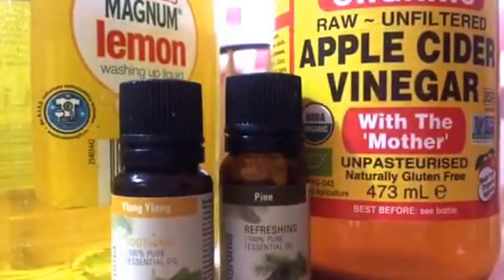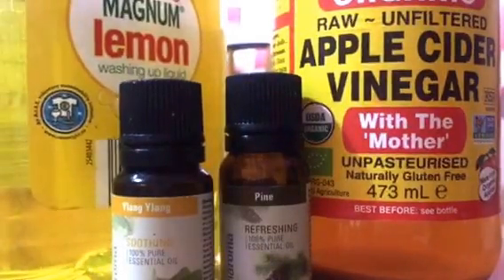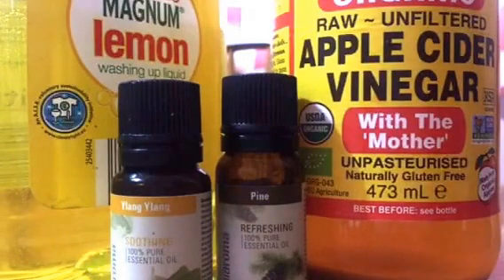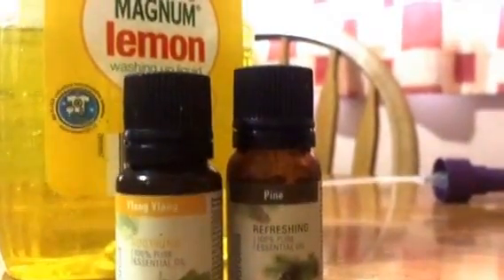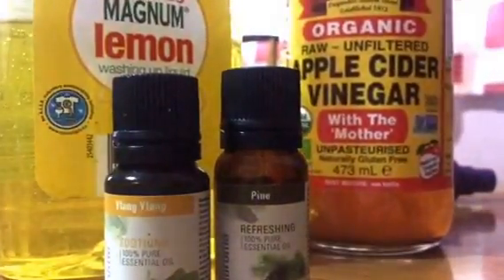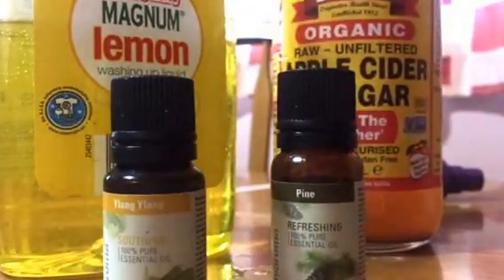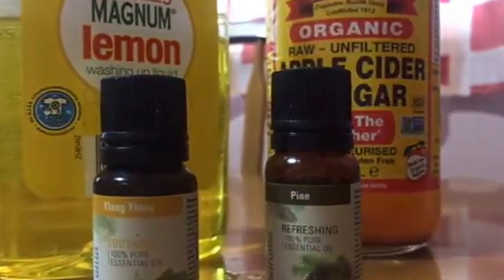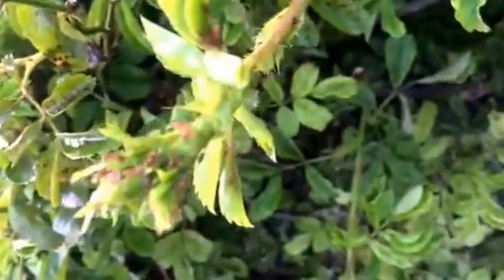Aphids removal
You know those tiny little mosters that eat your rose buds- yes Aphids. Here is a short video on how to remove them from the plant by simply spraying this secret potion that we would make. Its just water,apple cider vinegar, essential oils and washup liquid put together.